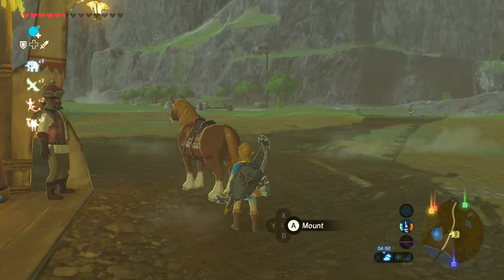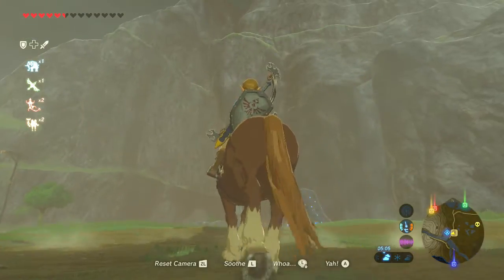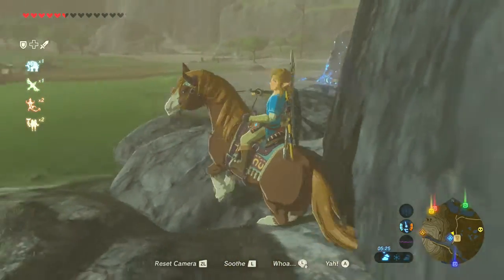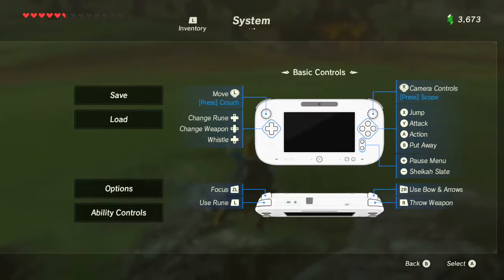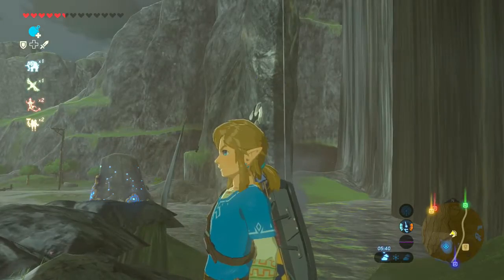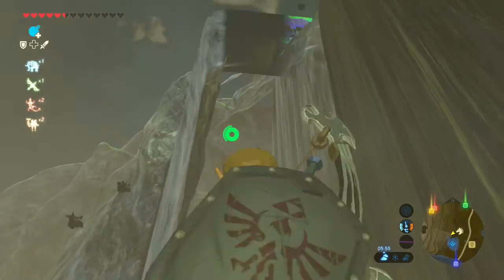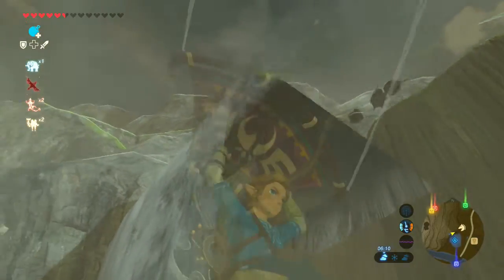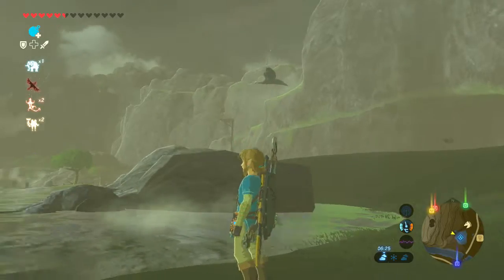Breath of the wild glitch turorial: How to clip through walls glitch